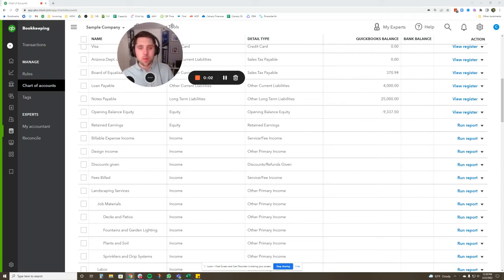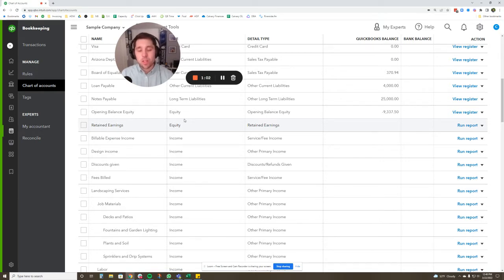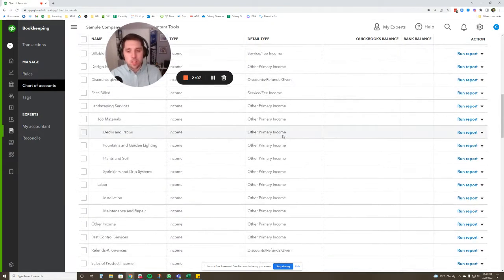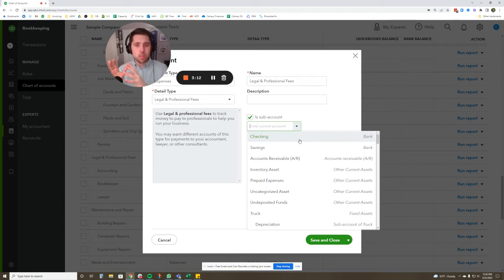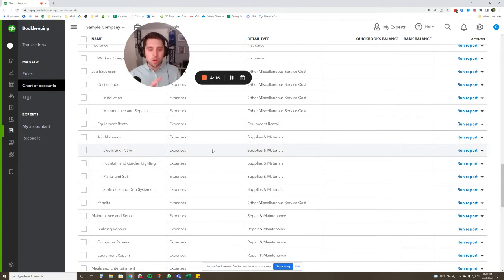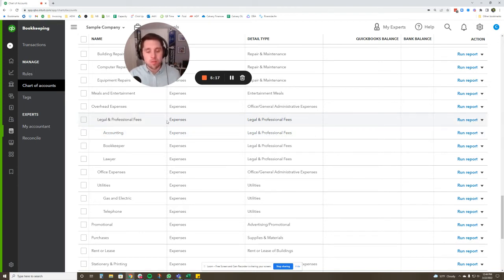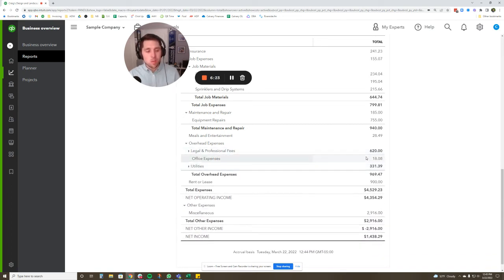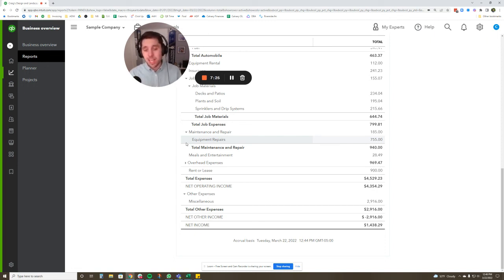QuickBooks Online How-To: Setting up Parent & Sub-Accounts in your Chart of Accounts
Setting up parent and sub-accounts (or child account as they're sometimes called), allows you deeper insights in how your money is being spent and received.

 It also makes your financial statements neater, with improved insights, and makes it easier to expand and collapse different parts of your financial data when reviewing past performance.

 It's must for any business looking to easily track larger "buckets" of performance related to departments, location, or funds.